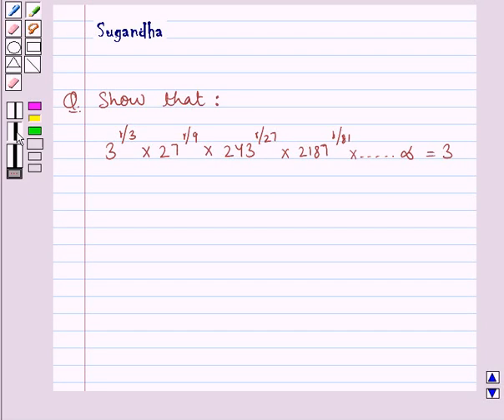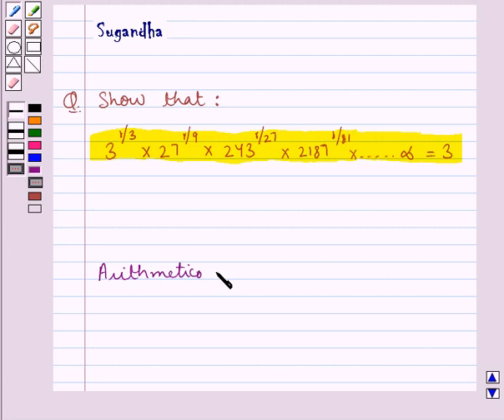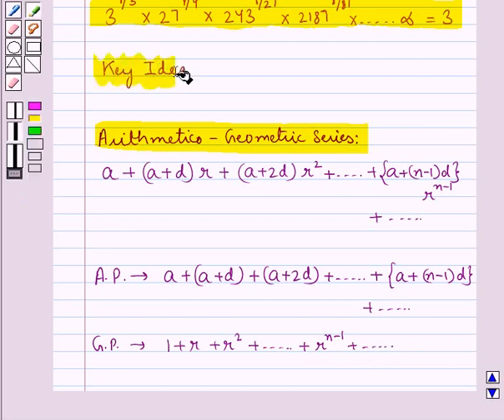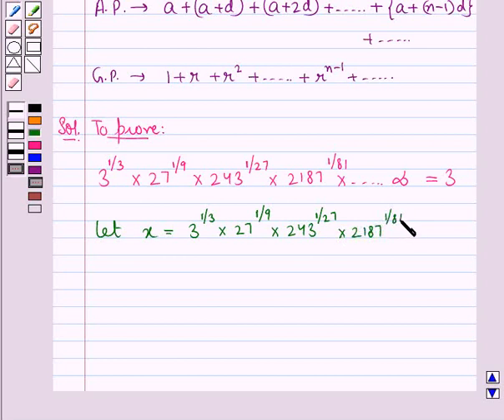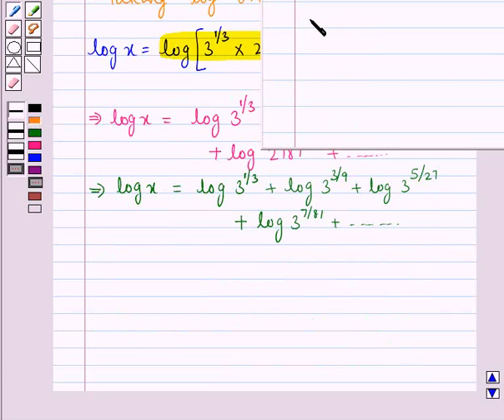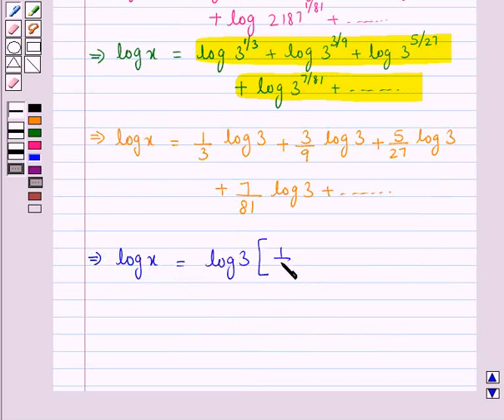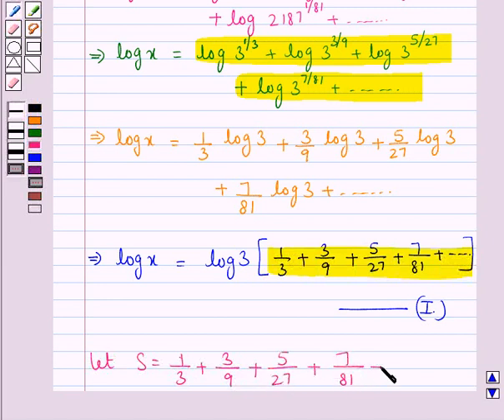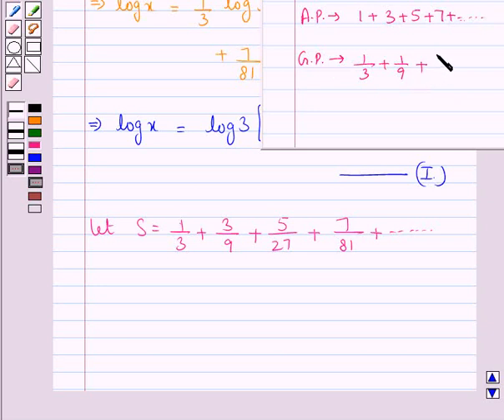Maths XI ICSE 4 SE14